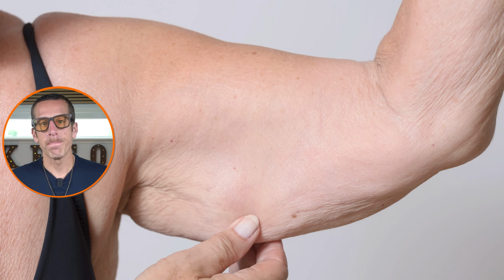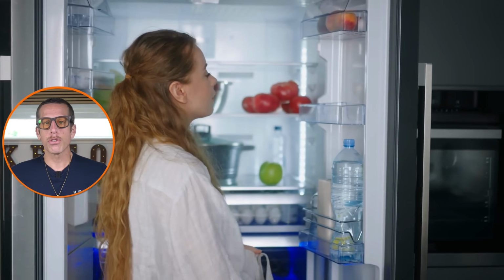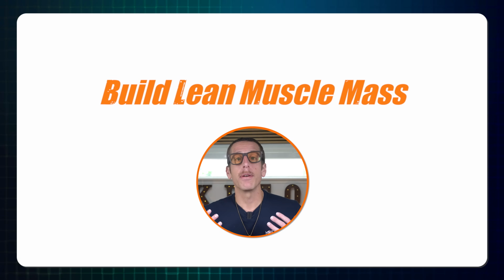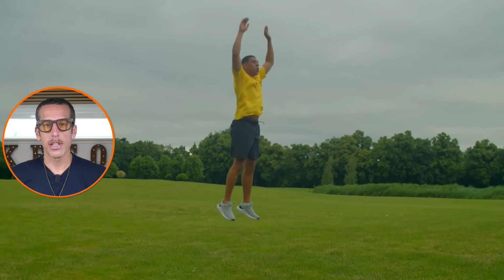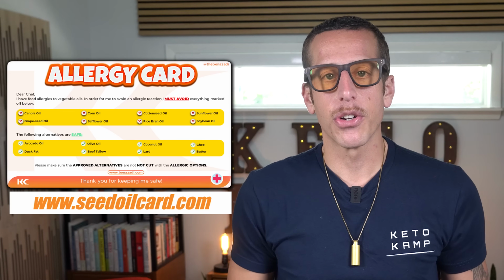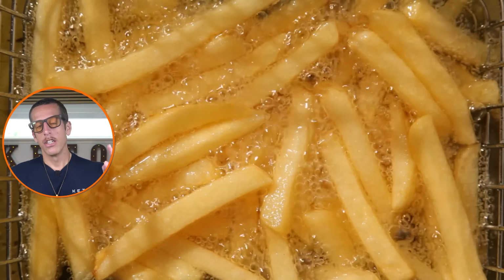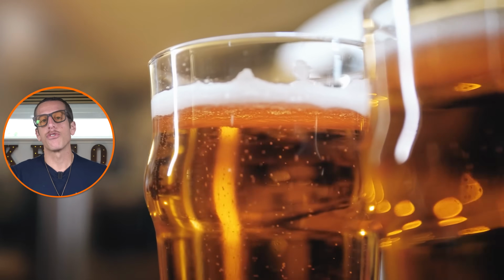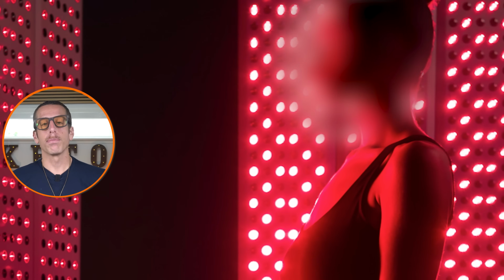The Simple 6 Step Protocol To Lose Flabby Skin Naturally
🔥 📖 Download my FREE guide How to Lose 10 Pounds of Stubborn Fat in 7 Days

📚 🎁 Purchase Ben's new book Metabolic Freedom today to receive immediate access to a FREE course on metabolism with exclusive interviews from Gary Brecka, Dr Daniel Pompa, Dr Jason Fung, Megan Ramos, Cynthia Thurlow & more. ($997 Retail Value For FREE)

📍 FAT LOSS MADE SIMPLE. 🗓️ The 30 Day Protocol To Lose 30 Pounds of Fat (#1 Method). FAT LOSS MADE SIMPLE. A step by step system for burning fat with coaching from Ben Azadi.

🥑 Fat burning keto recipes delivered to your inbox. Get your Keto Recipe of the Week

💪 The 6 Steps Covered:

Activate Autophagy with Fasting

18:6 daily fasting

24-hour weekly fast

48-hour monthly water fast

Build Lean Muscle Mass

Push-ups, squats, burpees, sprints & presses = skin tightening compound movements

Remove Inflammatory Fats

🚫 Ditch seed oils: canola, corn, soybean, safflower, etc.

✅ Use healthy fats: butter, tallow, coconut oil, olive oil

Control Glucose, Insulin & Cortisol

Keep carbs under 50–100g/day

Reduce stress with “Vitamin G” = Gratitude

Eliminate or Limit Alcohol

Worst: beer & wine

Best (if needed): clean clear liquors like tequila or vodka

Use Red Light Therapy (Photobiomodulation)

10 min, 10 inches away, 2x daily

Improves collagen, skin tone & mood

💡🌟🔆 My favorite red light devices.

🌟 Sauna Space Photon Beam. This is the red light device you saw me hold up in this video
Code is KETOKAMP for a nice discount

💊 My favorite supplement for glutathione is Systemic Formulas GCEL, and my favorite binder is Systemic Formulas BIND.

🤓 Study done on asparagus for helping your liver metabolize alcohol better

👂 𝙏𝙐𝙉𝙀 𝙄𝙉𝙏𝙊 𝙏𝙃𝙀 𝙈𝙀𝙏𝘼𝘽𝙊𝙇𝙄𝘾 𝙁𝙍𝙀𝙀𝘿𝙊𝙈 𝙋𝙊𝘿𝘾𝘼𝙎𝙏